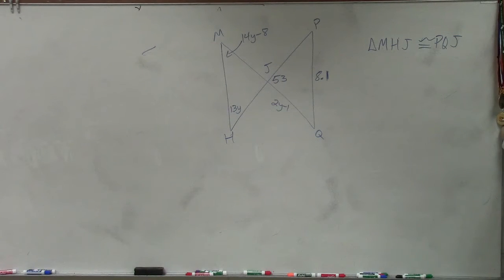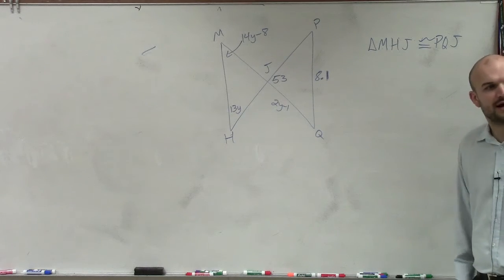Using Two Congruent Triangles to Find the Value of X and Y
👉 Learn how to solve for unknown variables in congruent triangles. Two or more triangles are said to be congruent if they have the same shape and size. When one of the values of a pair of congruent sides or angles is unknown and the other value is known or can be easily obtained, then the unknown value can be solved by equating the expression representing the unknown value to the known value and solving for the variable.